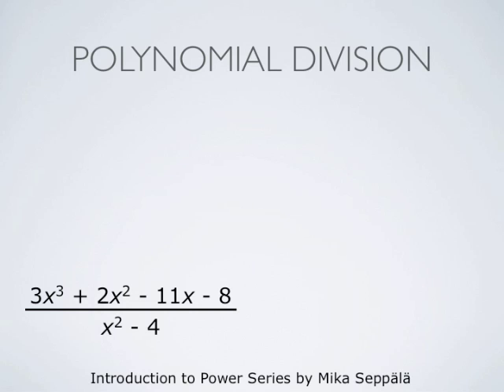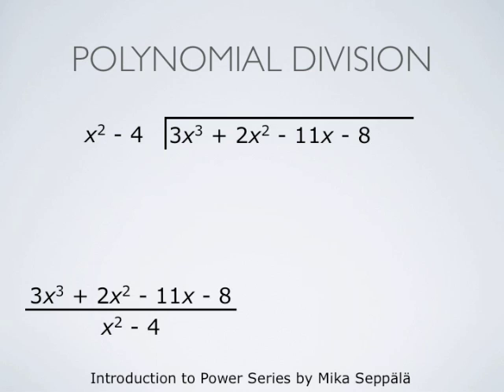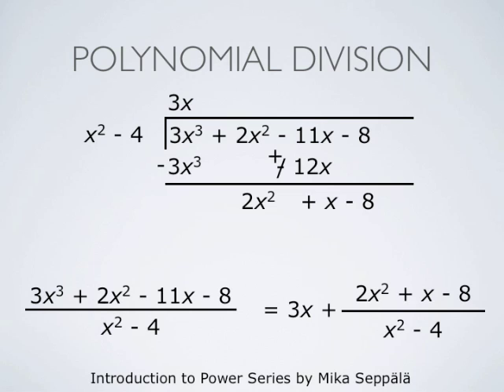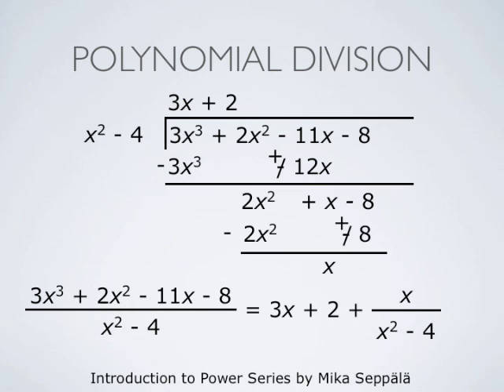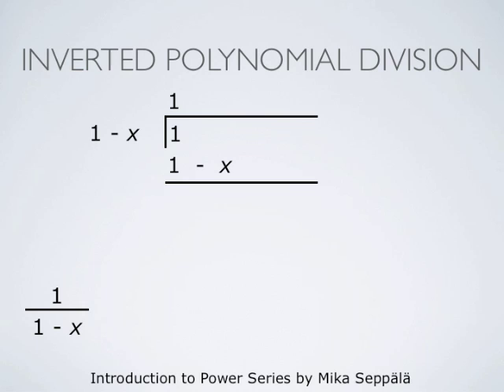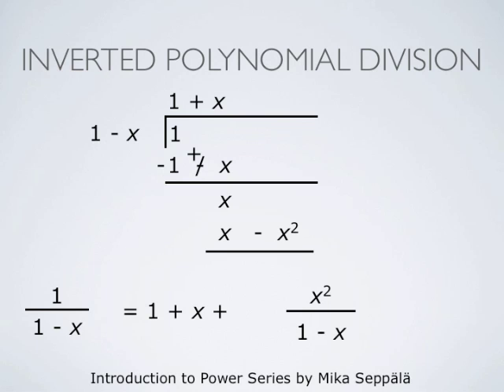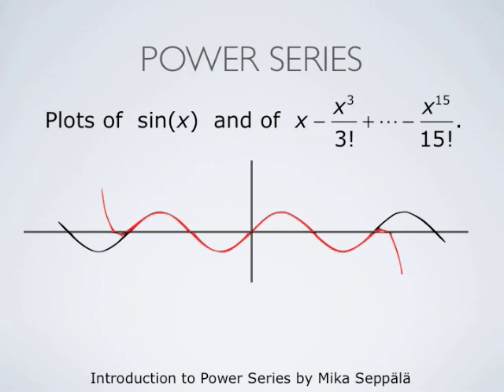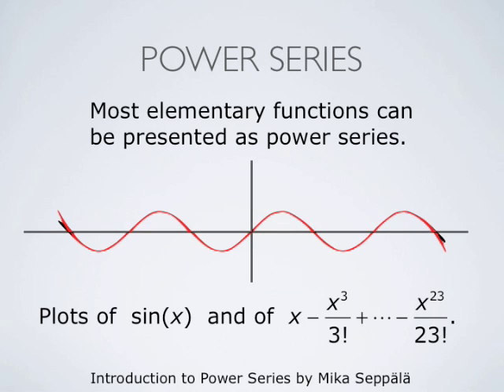Introduction to Power Series